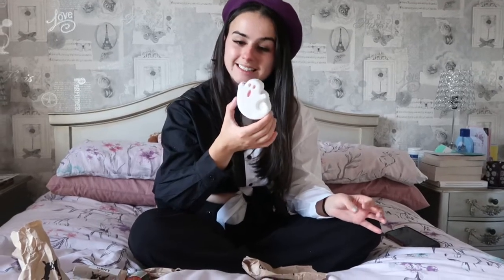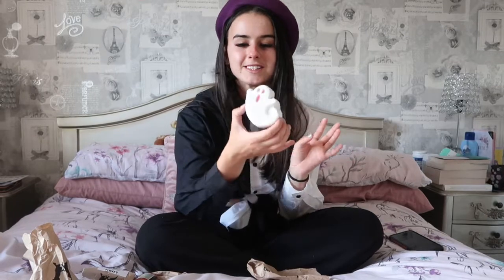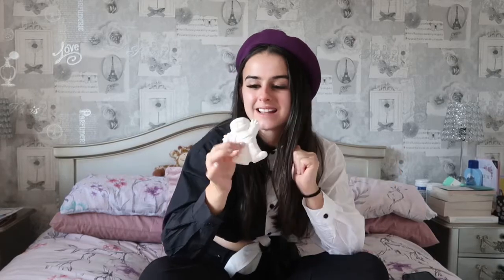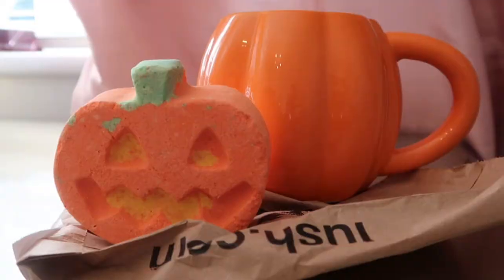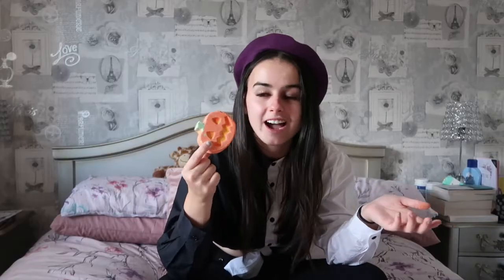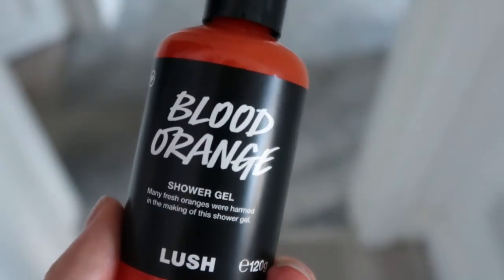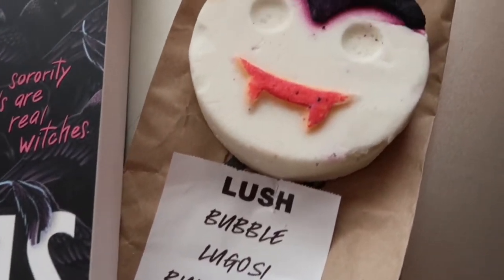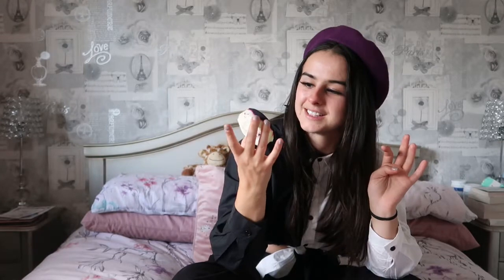Reviewing Lush Halloween Products 2022 l Bath Bombs, Shower Gel, Bubble Bar👻